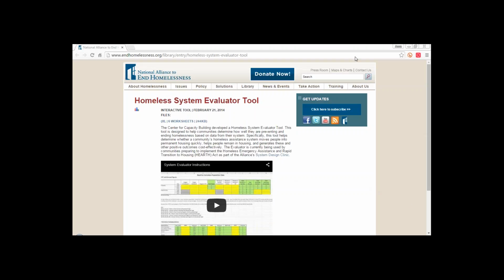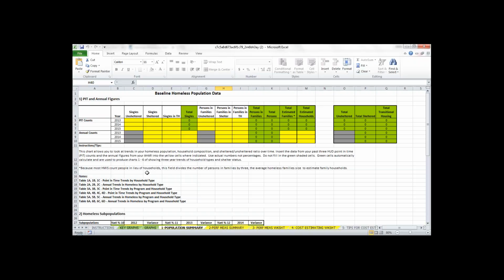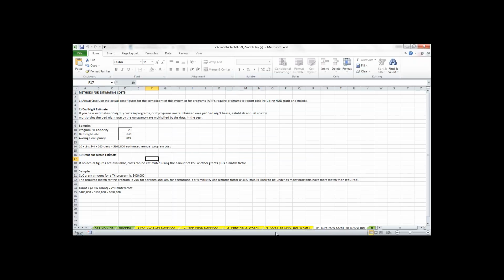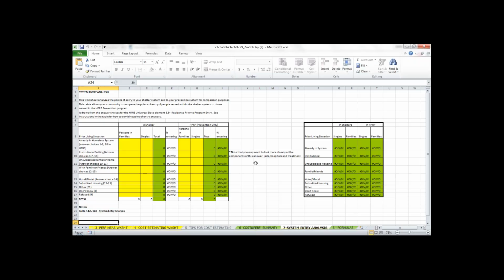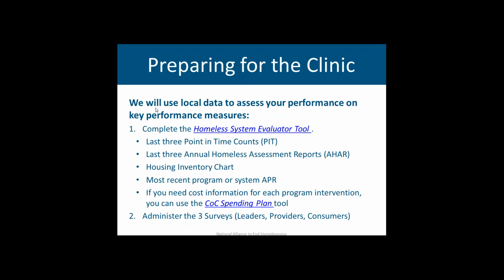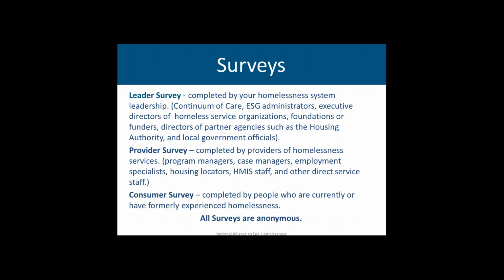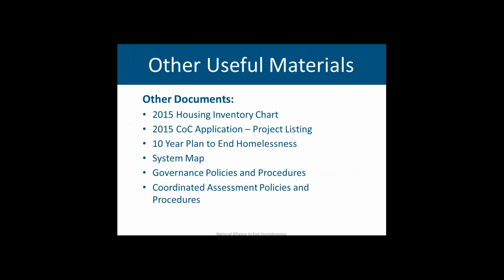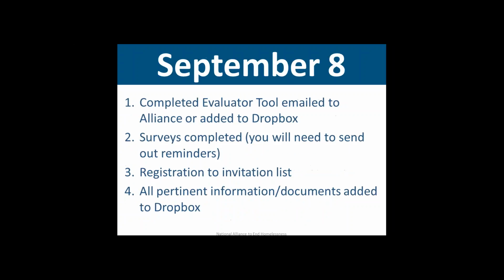Ventura System Design Clinic Webinar